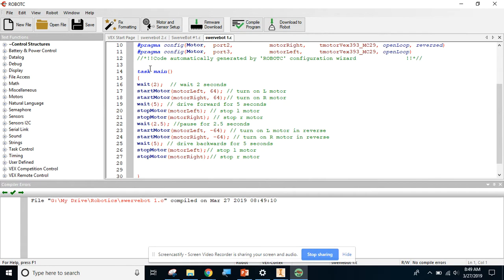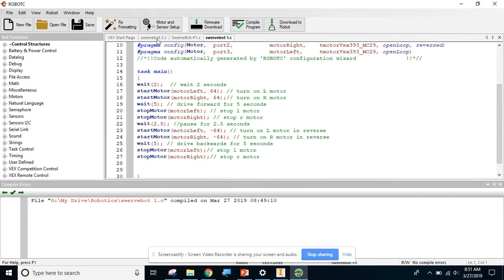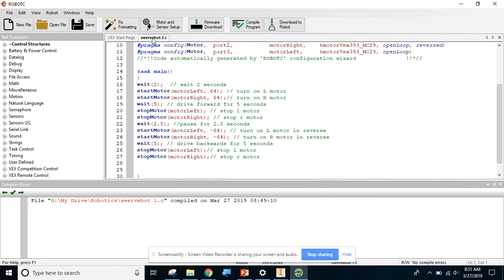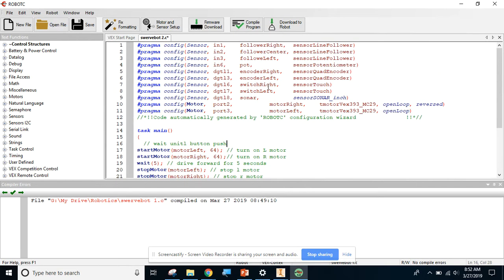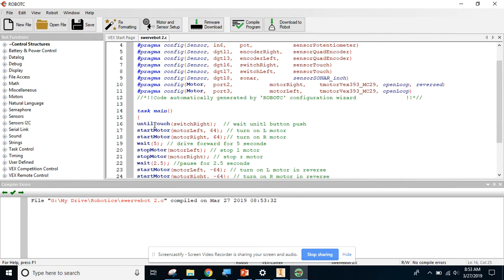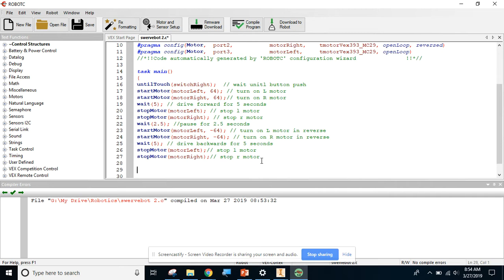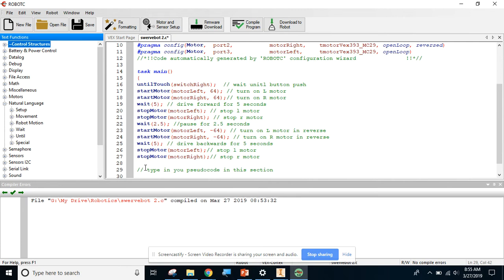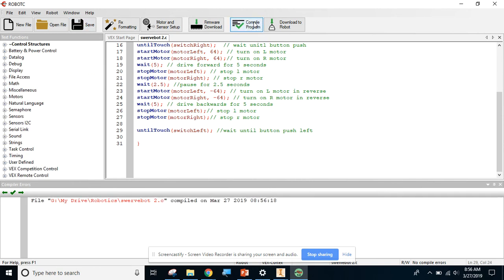SwerveBot Code #2- Using Touch Sensors